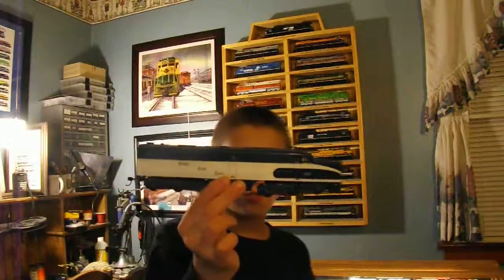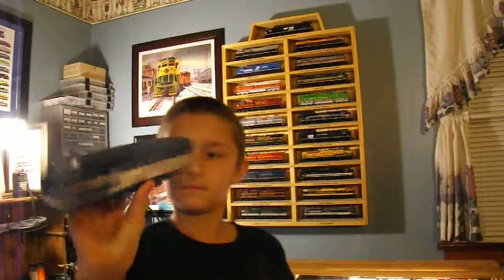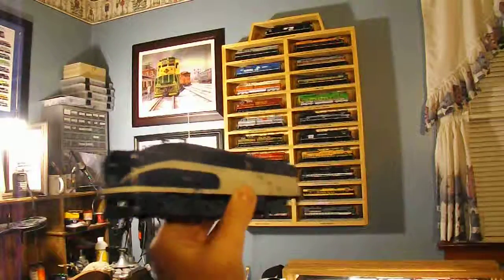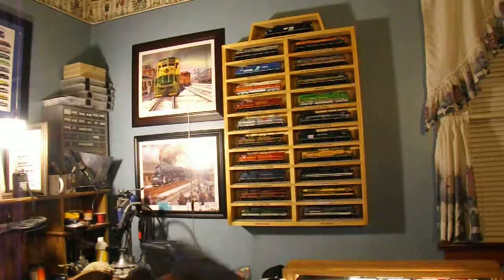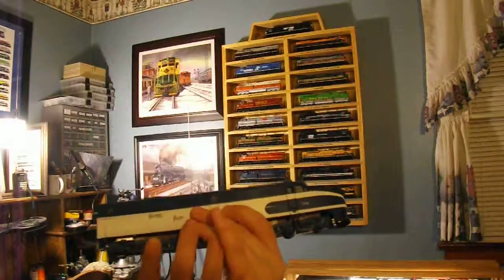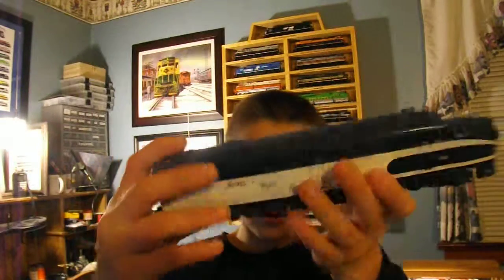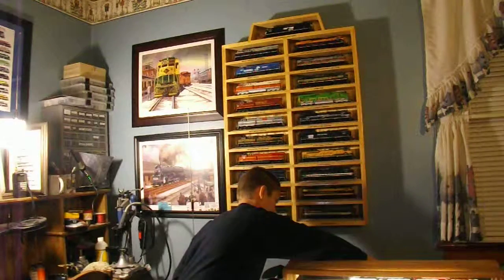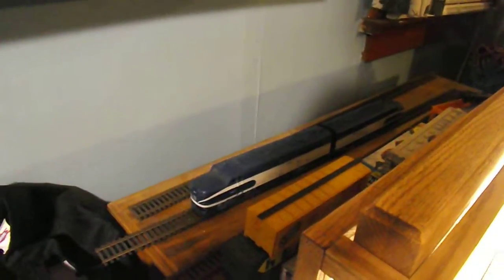Review On 2 NKP Streamliners